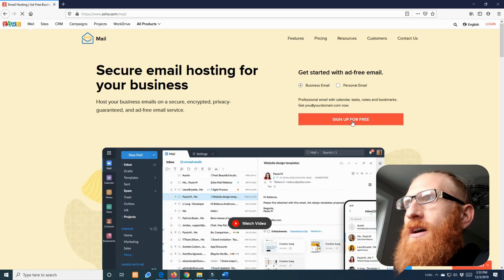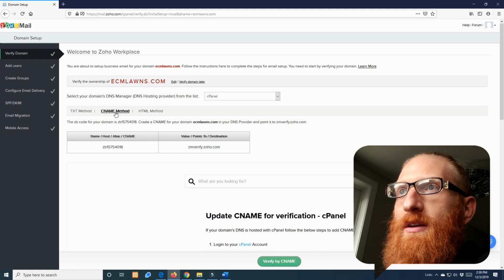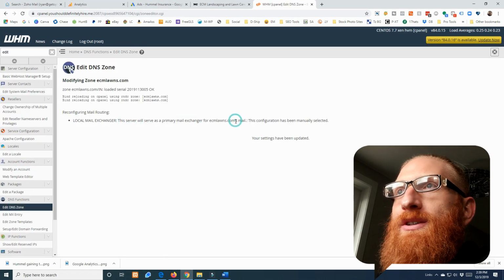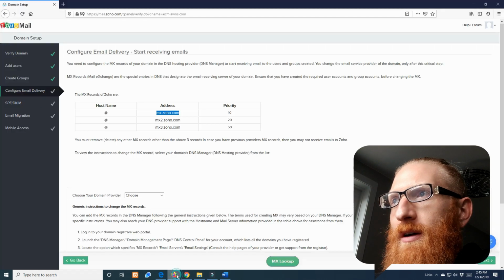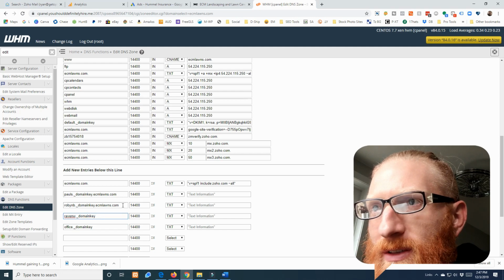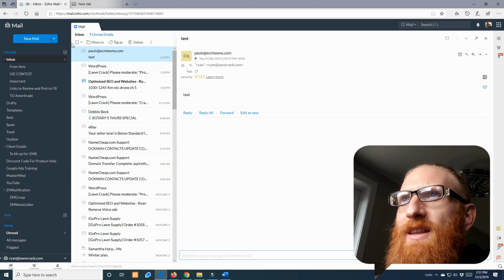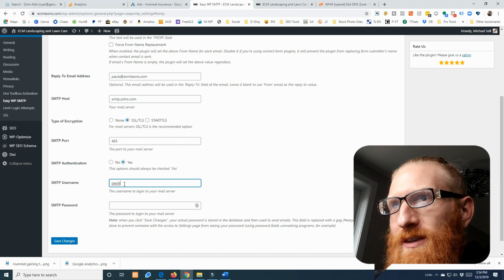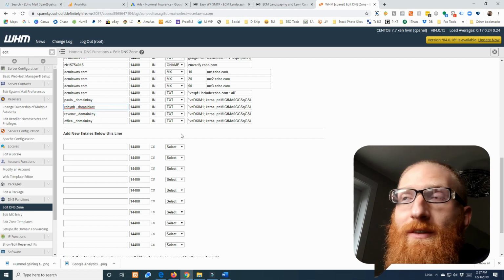Free @YourDomain Email - Free Company Emails - Zoho Mail Tutorial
Still using a gmail?  Now you can upgrade to a cleaner inbox and professional email...FOR FREE!

Zoho is not new!  I have been using Zoho's emails since my lawn care business days.  Somewhere around 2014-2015 is when we became hip to Zoho and everything they have to offer.

We only use Zoho Mail, but you may be interested in any of the other many awesome tools they have for businesses.

Do you get a funny feeling when you see a business with a gmail email?

I know I do...not sure if that is because I am an internet guy or not!

But, after watching this tutorial on how to get an @yourdomain.com email setup, you can upgrade yourself to a company email for free.  No more excuses!

When you setup a custom email, here is what you need to know:

1. You will need to make DNS records for your new email to work.  This is done where your domain is registered or where your website is hosted...just depends on your setup.

You will need to add a DNS record to 1st verify you own your domain name.

Then, MX records so your mail and send and receive emails.

Then, DKIM and SPF records so your emails don't end up in your recipients junk folder!

It's really that simple at the end of the day...just a little copy and pasting.

2. Test your email from many other email providers such as to and from a gmail, outlook, and other @domain emails to ensure there are no issues.

3. SMTP - You may need to use a SMTP plugin to make sure form submissions from your website make it to your inbox!!!  VERY IMPORTANT!!!

TEST THE FORMS ON YOUR WEBSITE!!!

👉 Google Analytics

👉 Bing Places

👉👉 If no links follow the other tools, that video is coming out very soon!

I've been full-time in website design, search engine marketing, and running Google ads for clients almost 2 years now after selling my lawn care business.  I was able to build and sell my lawn business because of its online presence which I took over in 2012.

The results our web services are providing our clients speak for themselves.

We've worked with over 50 lawn and landscape companies to better increase their exposure online.  Many get 'too busy,' but we call those...'Good problems!'

👉👉👉  I OFFER FREE ADVICE  👈👈👈

I really just want to see more lawn and landscape companies actually make money, and small business owners in general.  That is, the ones doing it the right way and putting in that work!

Most small businesses never seem to get over the hump and start actually making money.

A lot of people I talk to have been burned by a web/SEO service in the past and now think it doesn't work or that every web/SEO company will rip them off too.

The other side of that coin is the small business owner who 'saves money' and handles their online presence themselves, and they also don't think it works.  Well, since they don't know what they are doing...of course it doesn't work!

The real sad part is most websites I see SUCK!  They may look good on face value, but Google has no idea what the sites are about and when they should rank them.

The people happy with the good looking, but crappy website are the ones who never get over the hump.

Anyway - enough with my rant!

If you want me to take a look at your website/online presence, call me.  Like, pick up the phone and call me.  That will let me know you are serious.  Tired of tire kickers...

Learn more about Lawn Crack and how it serves the lawn and landscape community Lots of free stuff you can download and use in your business, the famous Lawn Crack Area Calculator, blogs on important topics to take your business to the next level, and parts, products, and consumables lawn and landscape professionals need at the best price on the internet like the Proslide XT.

Is your website accessible?

If not, check out before you get sued!